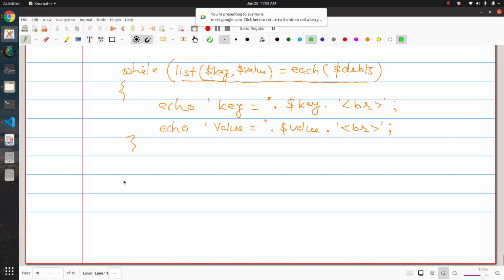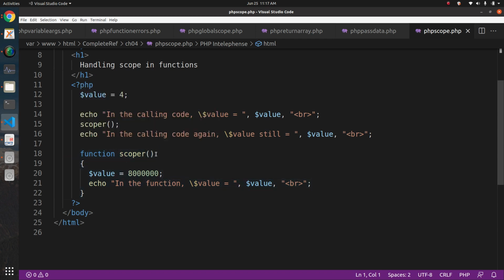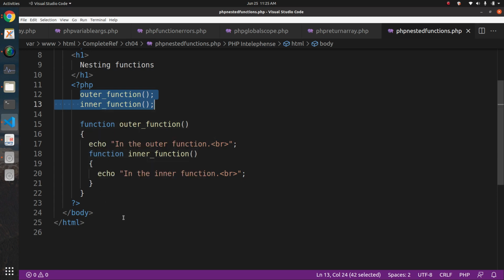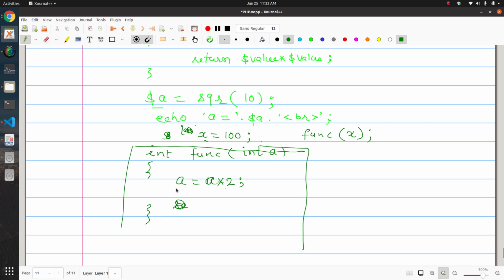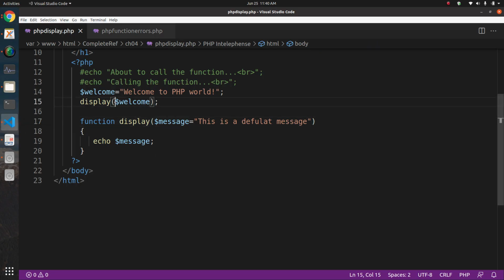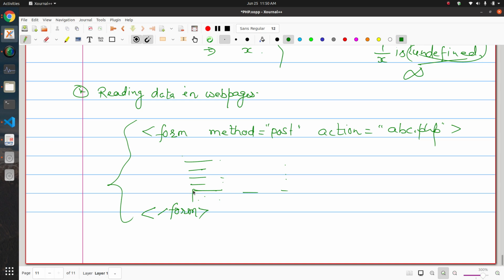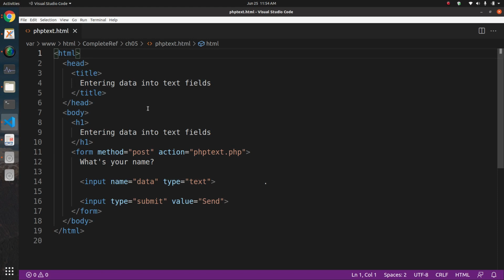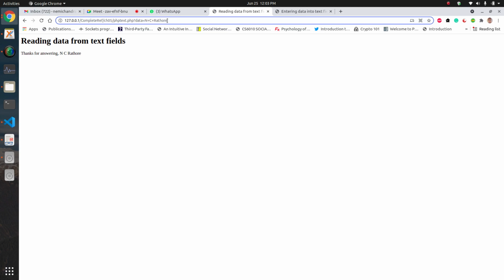Internet Tech Lecture: PHP Part-5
This video provides a brief introduction on PHP function with examples. In addition to that it also provides a discussion on how to send and receive data sent by a webpage and receive that on server in PHP.